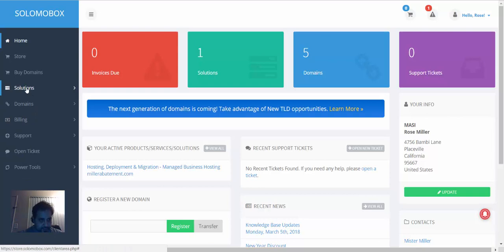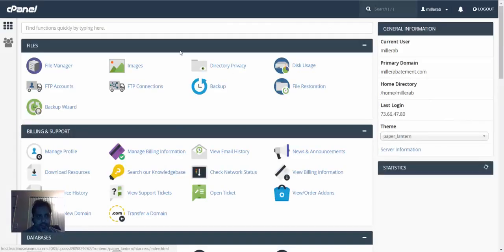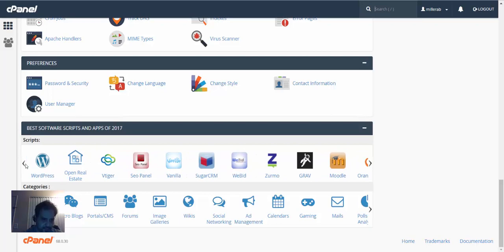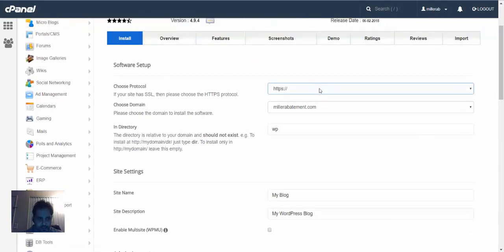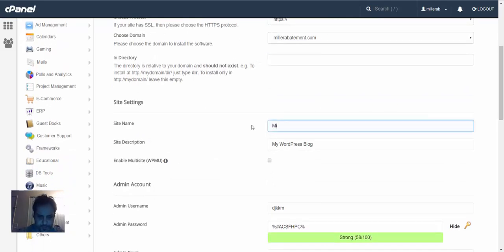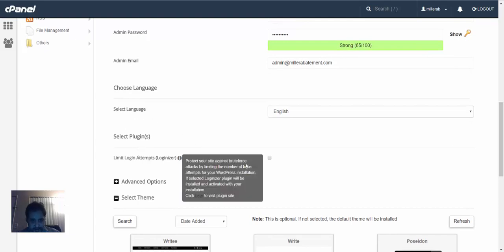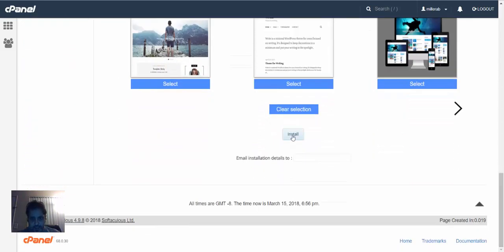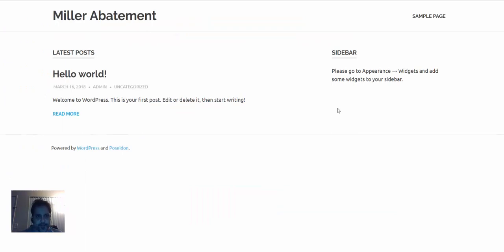Install WordPress Website on SoLoMoBOX.io Hosting in under 2 mins.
Quick demo on installing a WordPress Website on SoLoMoBOX.io in under 2 mins.

PROMOTE YOUR PRODUCTS TO LOCAL BUSINESSES
Showcase all your digital and non-digital solutions in one spot, and we'll show you which SMBs are interested in them.

AUTOMATE YOUR MARKETING AND LEAD GEN
Drive higher conversions with automated campaigns that feature personalized marketing reports for every prospect.

INCREASE CONVERSIONS WITH SALES INTELLIGENCE
Based on interactions with your marketing campaigns, we'll show you which local businesses are interested in your solutions.

to Learn More...